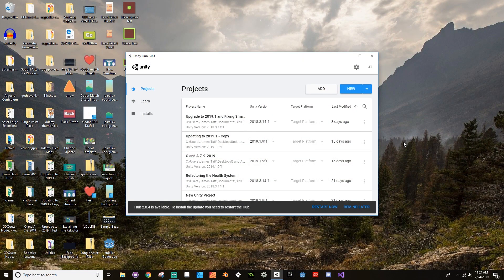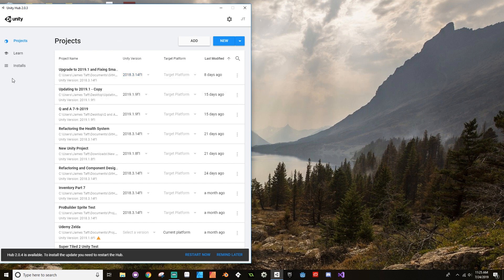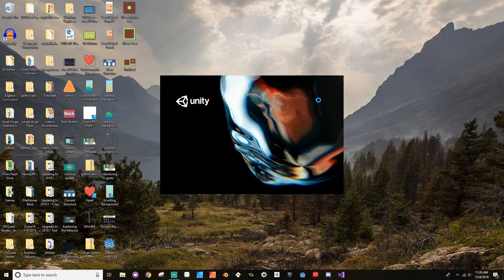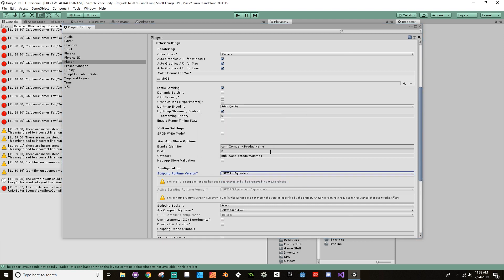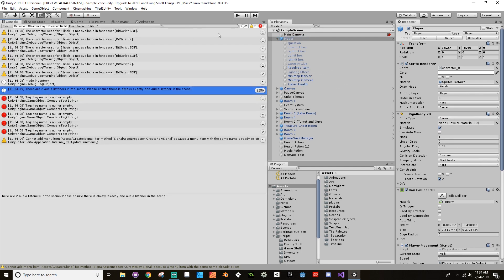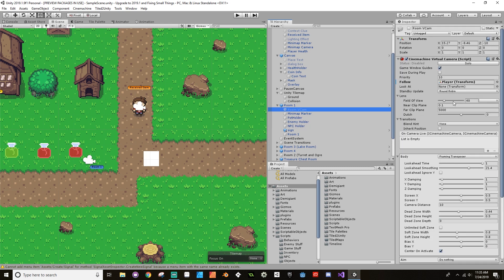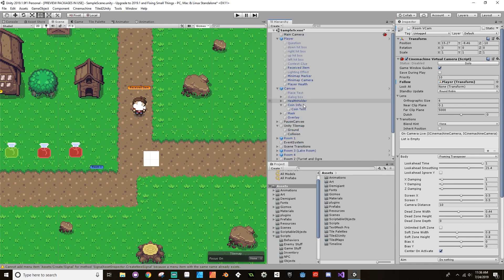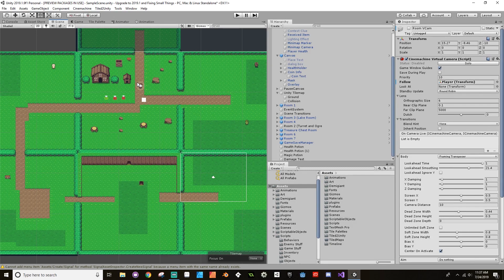Updating to 2019.1 - Make a game like Zelda using Unity and C#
Hey everyone, I know this video is a long time coming, but today we look at potential problems when updating the project to Unity 2019.1.  Next we'll look at making sure the powerups (hearts, magic containers, etc) all work.

About Me!